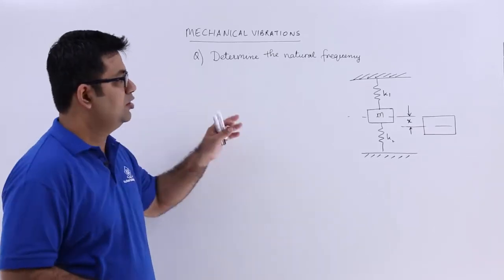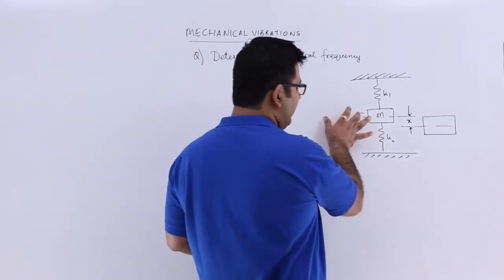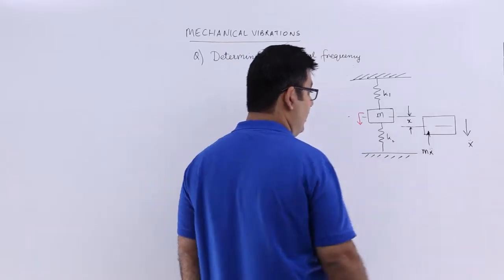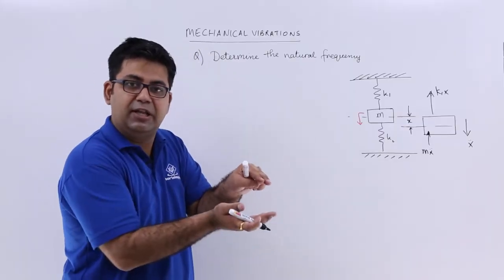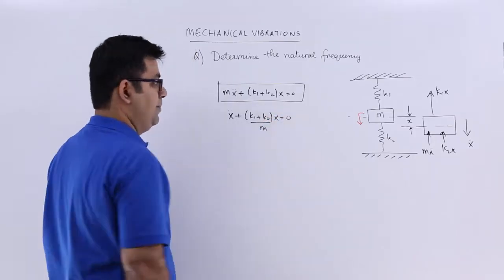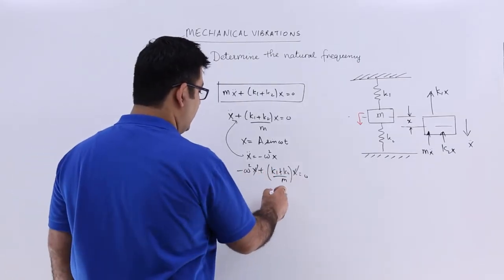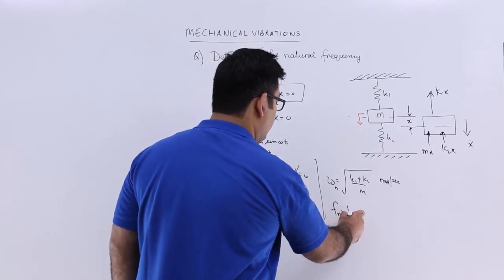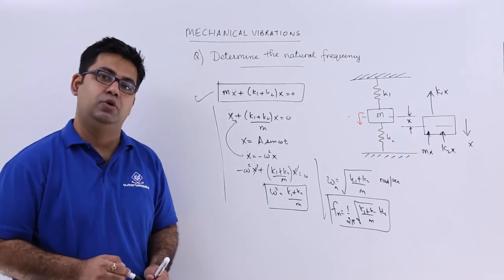Mechanical vibrations example problem 1